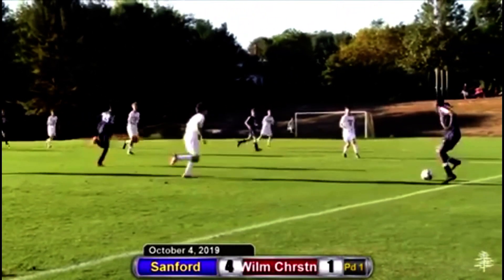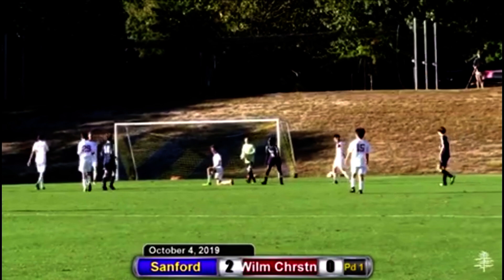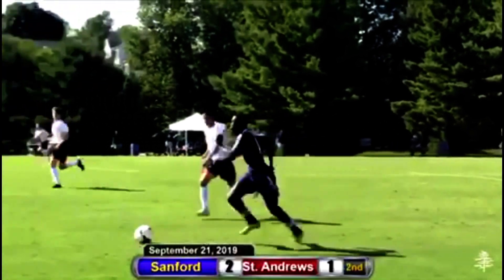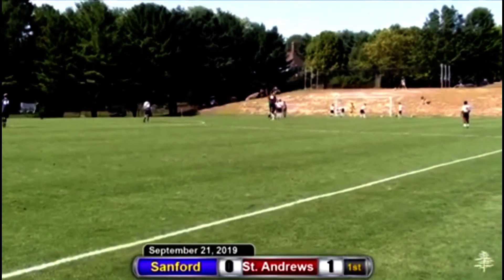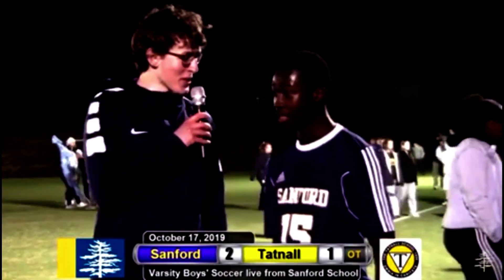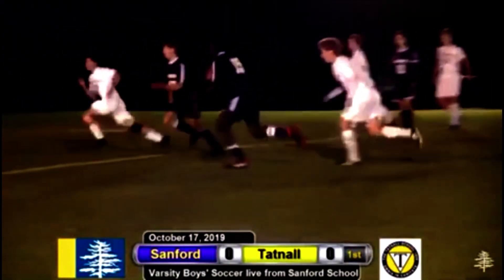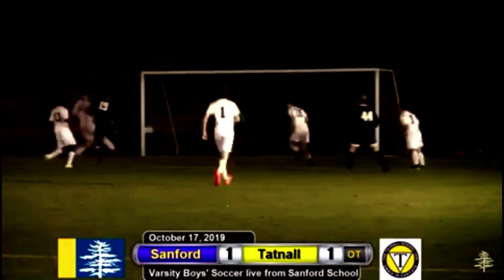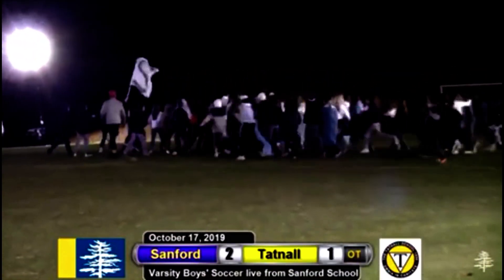Jaz Spencer | Junior Season Soccer Highlight Video | Class of 2021 ⚽⚽⚽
Highlights from my 2020 season

Let your friends and family know about my channel! Until then I'll see y'all next video, big jelly out.